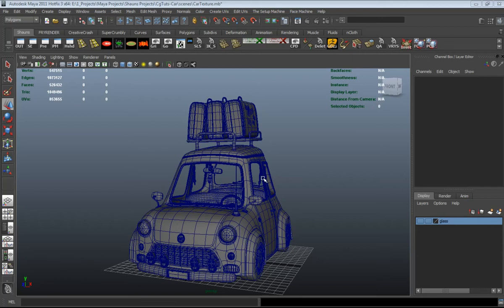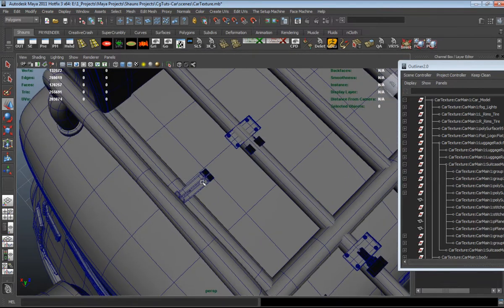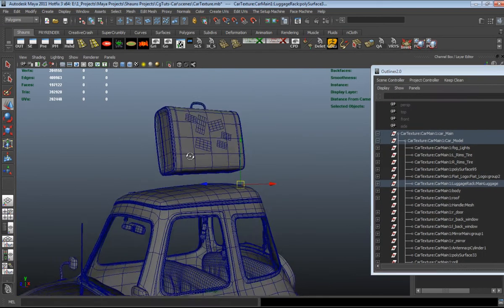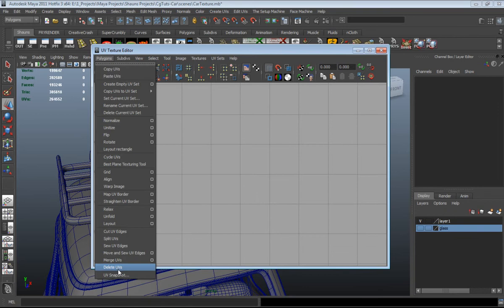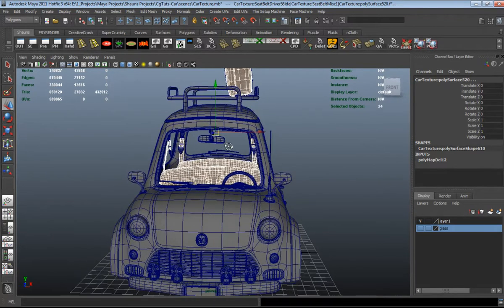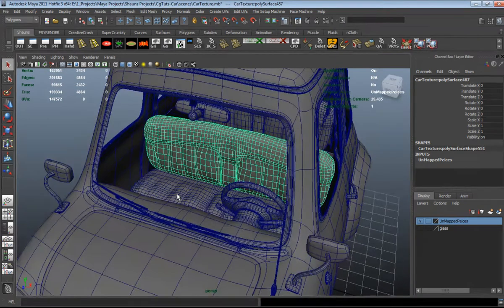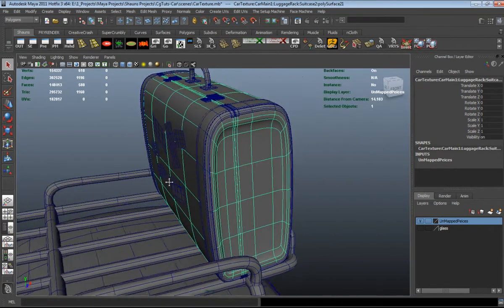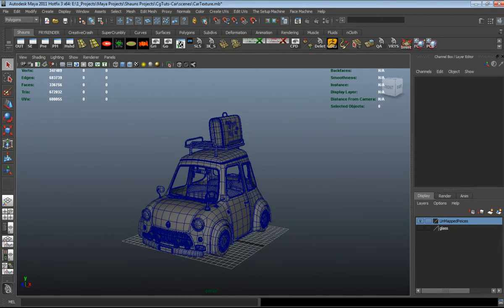Creating A Stylized Car In Maya, The Complete Workflow - Part 6-1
With the details now in place and the model completed you'll begin work on the UVMapping, Texturing and Rendering stages of the Stylized Car series. In today's post Shaun will walk you through organizing the scene in preparation for texturing and show you how to export objects to the free program Roadkill for UVmapping. He'll then cover importing the objects back to Maya and how to set up the UV's correctly. You'll then go through the process of texturing the suitcases, stickers and the car's interior before starting work on the car paint and chrome shaders using V-Ray.